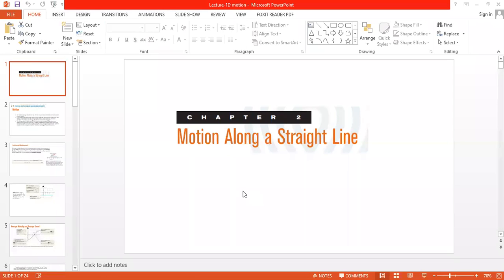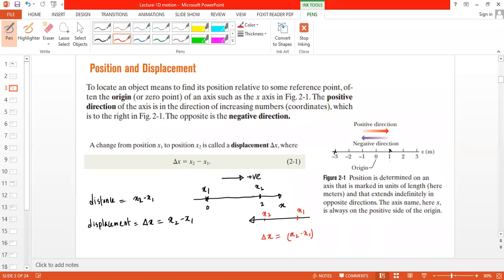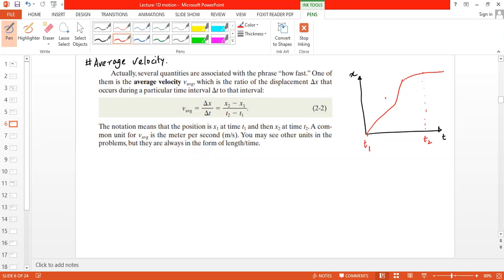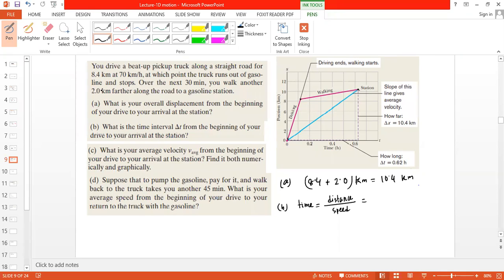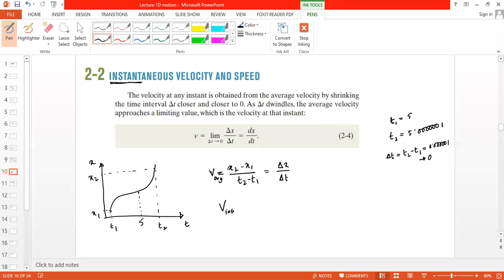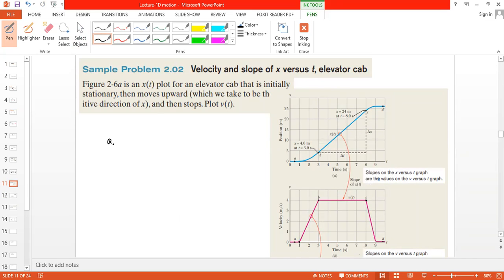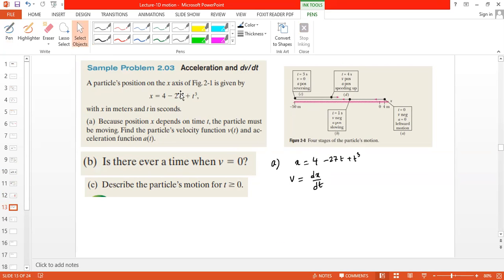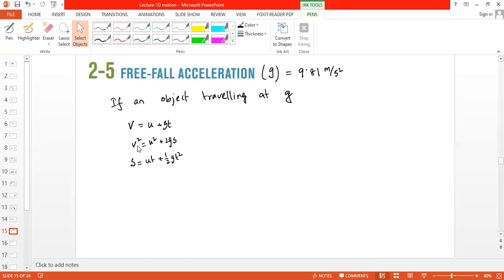Phy102 Lecture_ 1D motion